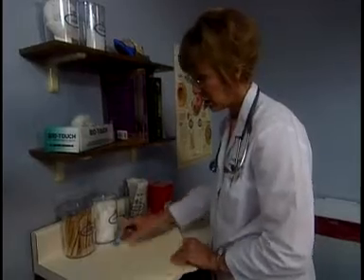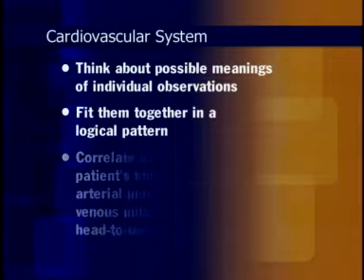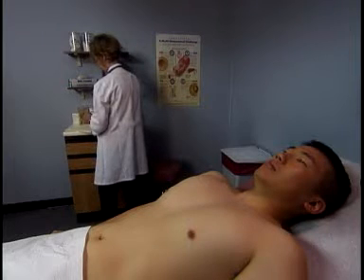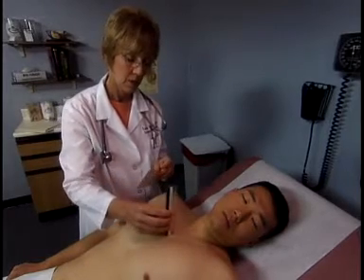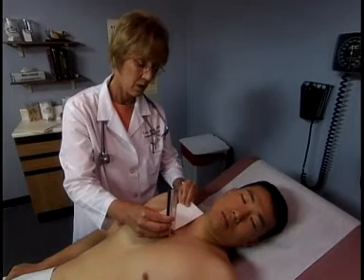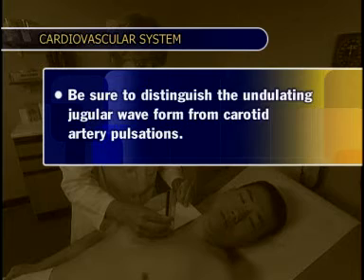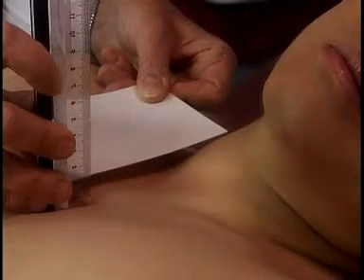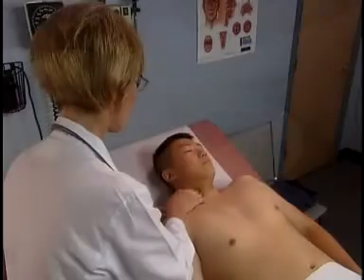Physical exam-10-Cardiovascular system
Nursing lijan,,, Academic team

 لجان الدفعات/ كلية التمريض الجامعة الاردنية